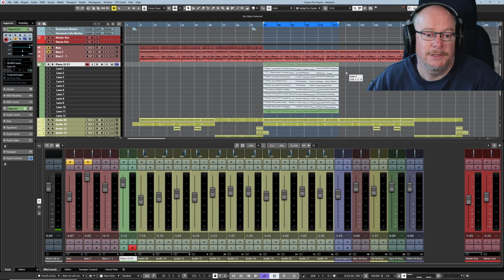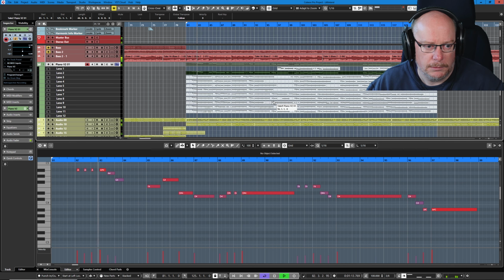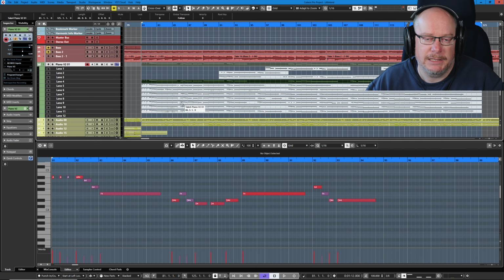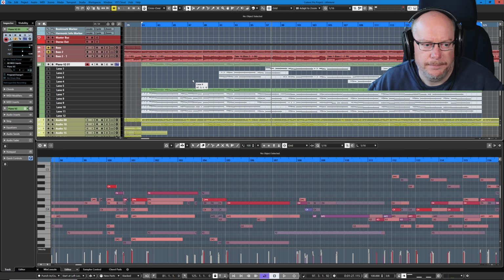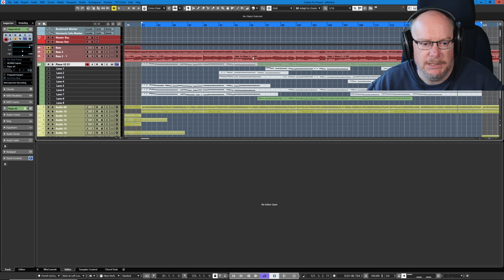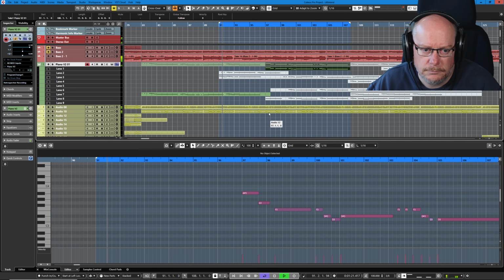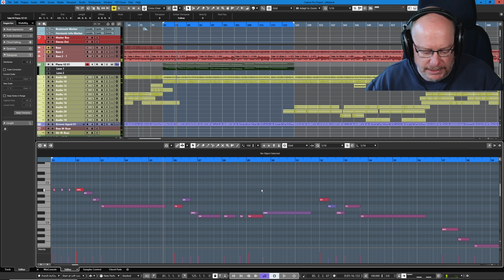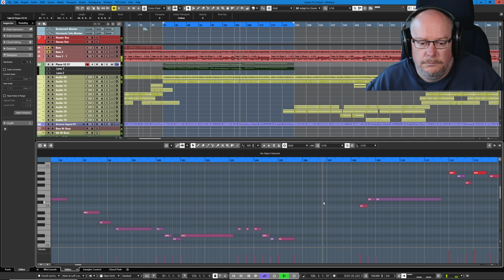Songwriting Deep-Dive - Comping the Solo in Littleland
In this series I focus on one single aspect of song-writing in Cubase... and go deep.

Today, I'm comping a solo that I recorded with a piano, in preparation for transferring it to guitar.

My channel is these things:

1. A place to share my songs - via various 'Back on Track' video series - in which you'll see each song idea evolve step-by-step, with me (hopefully!) improving my song-writing skills as we go.
2. An outlet for me to discuss all things musical - including technical break-downs of software and tools that I use, as well as more wide-ranging discussions of topics that interest me.